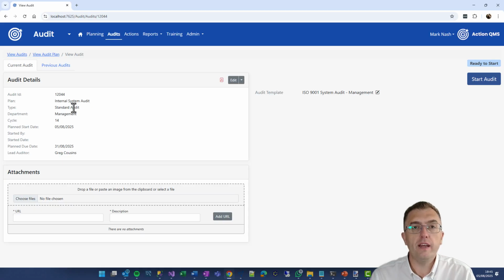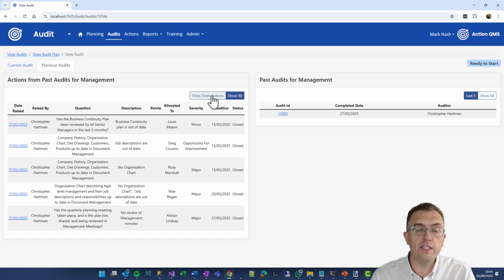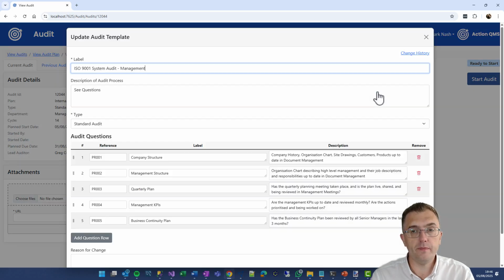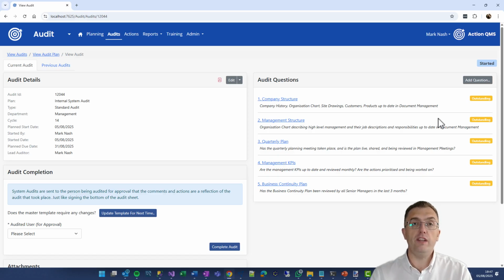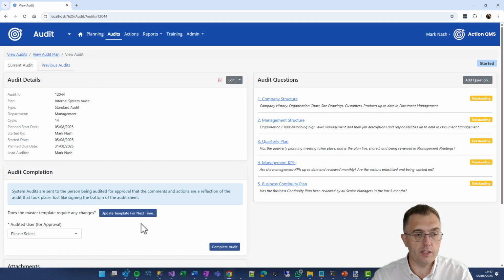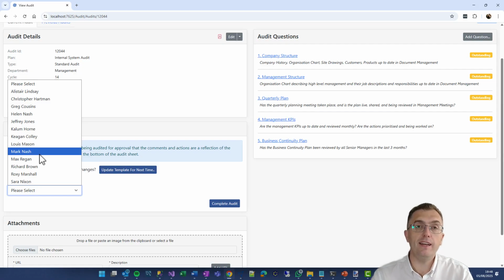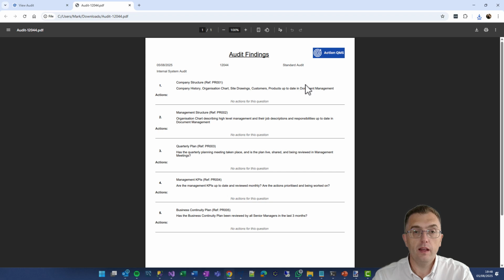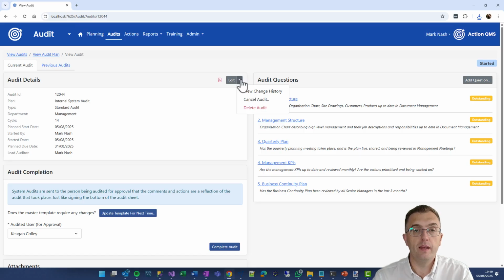View & Update Audit